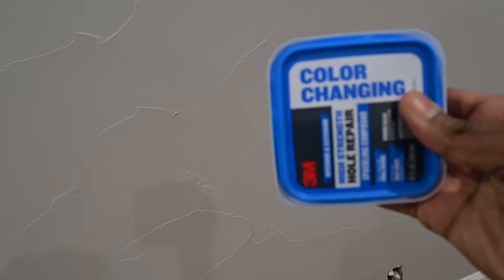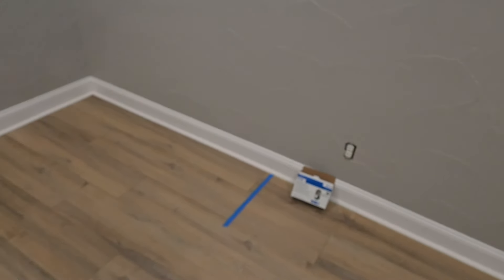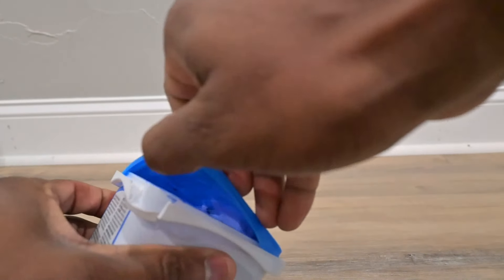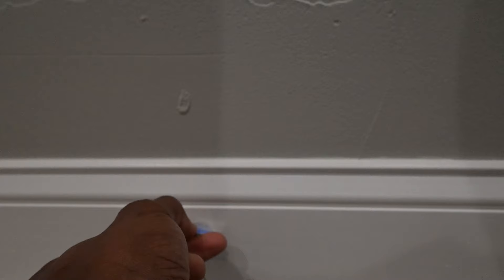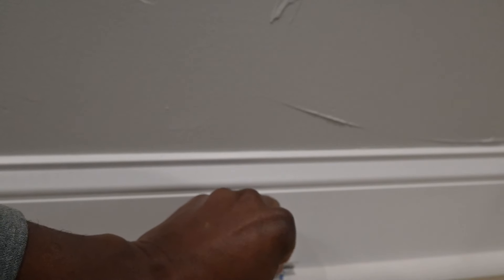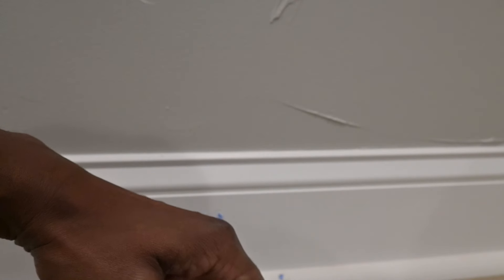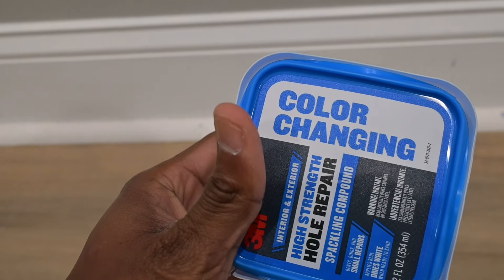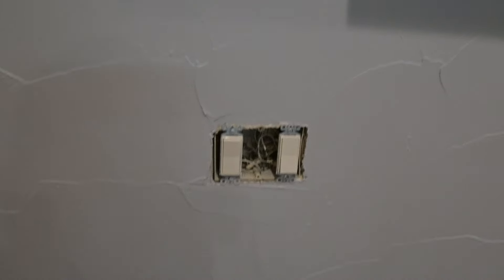How to fill those nail holes in baseboard, quarter round, or crown molding?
Installation is only half the battle. You still need to apply spackling to fill all those nail holes. Do it right the first time. The application of this material is quick and painless.